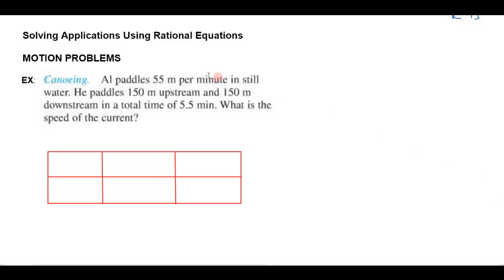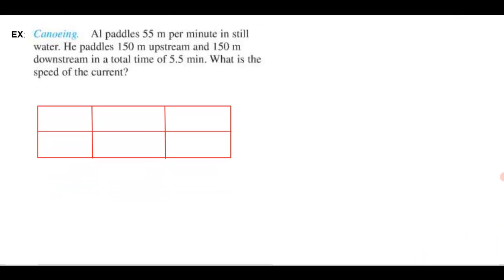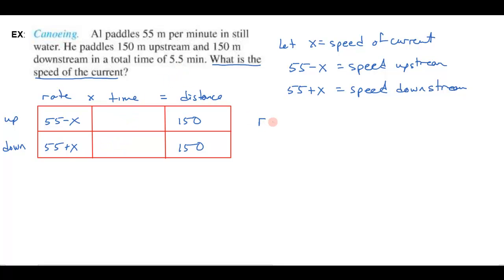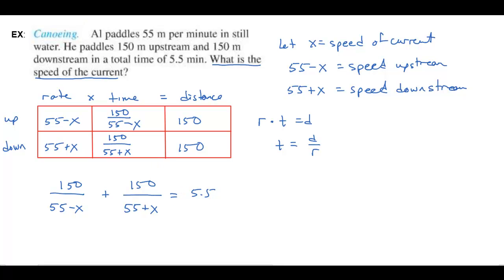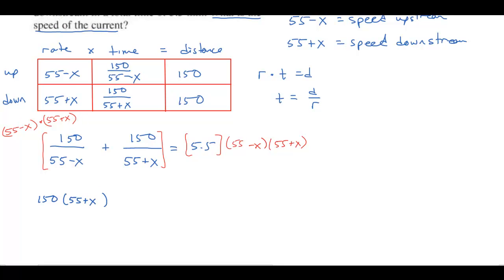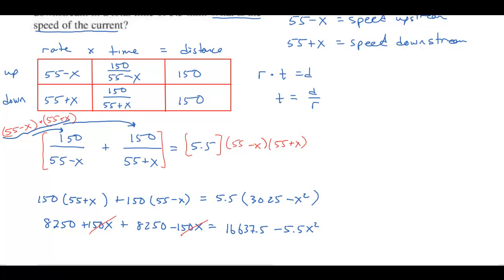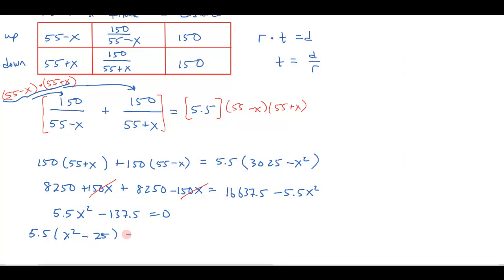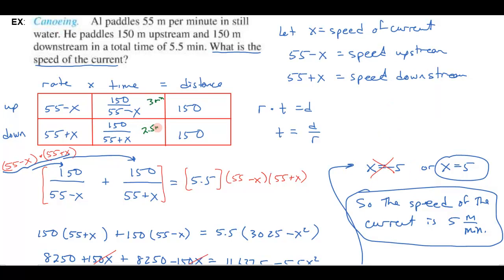Applications of Rational Equations: Motion Problems 2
How to understand and solve a motion problem that leads to a rational equation.  for a complete math course!